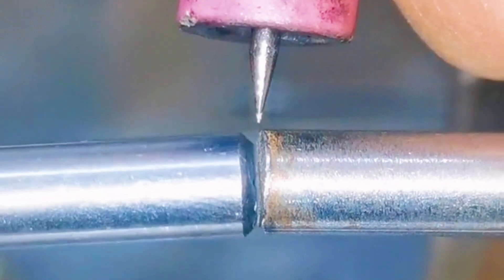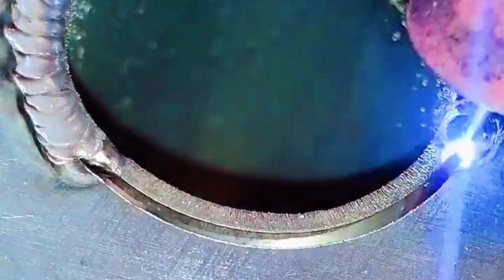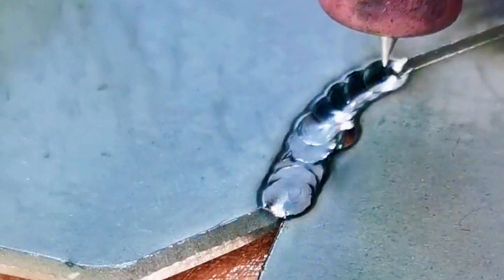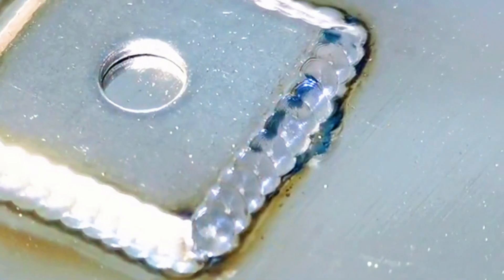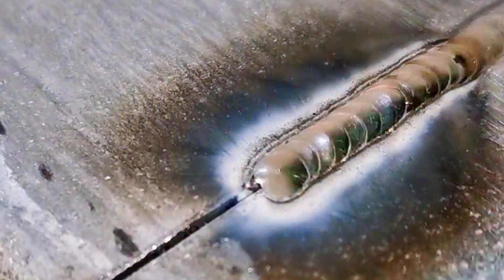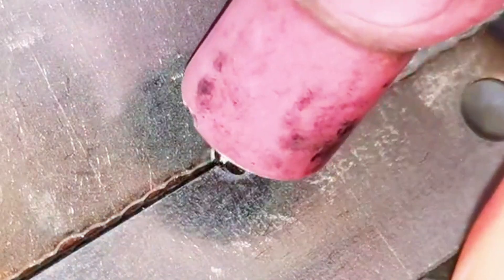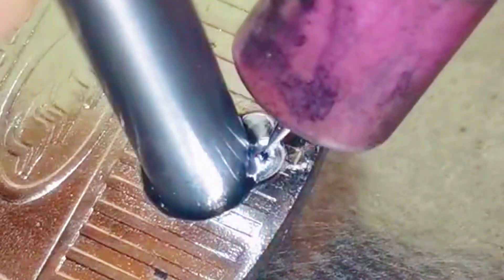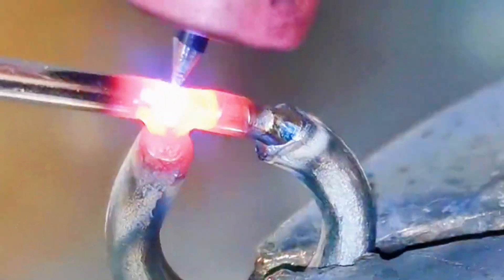Wonderful Cold Welding Technology: Real Shot Welding Precision Objects!